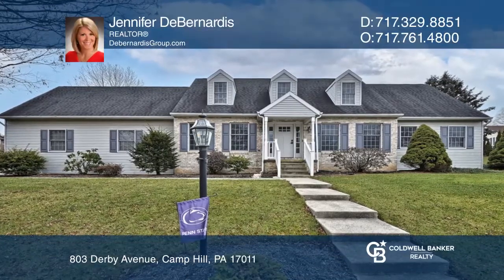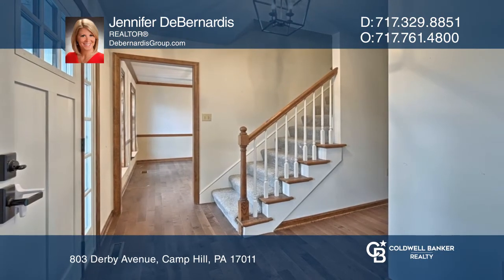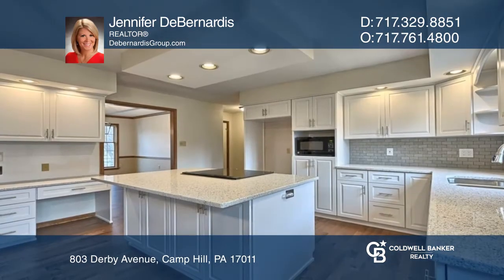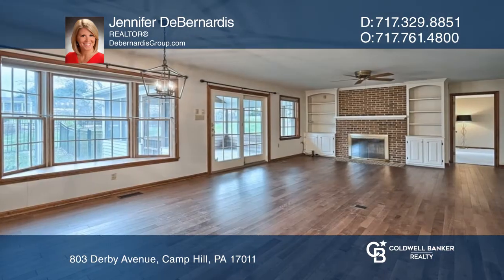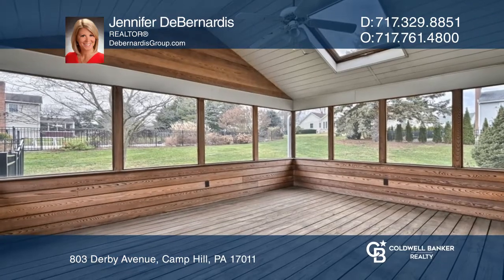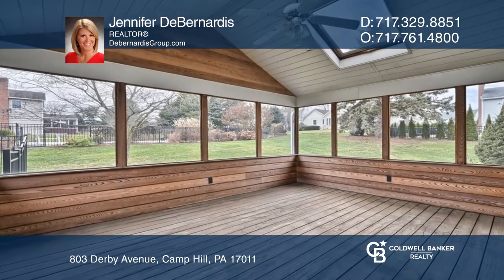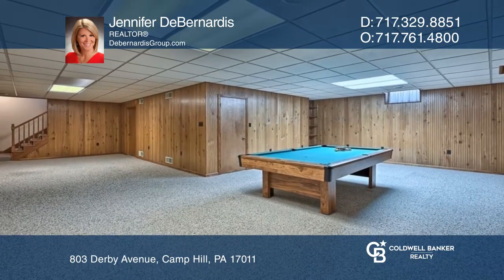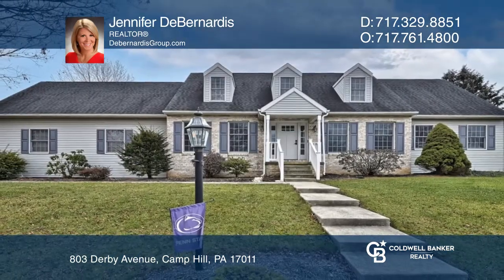803 Derby Avenue Camp Hill, PA | ColdwellBankerHomes.com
803 Derby Avenue, Camp Hill, PA

Impeccably maintained and lovingly cared for by one owner. Sought-after Green Lane Manor, West Shore School District. Corner lot with a fenced yard. Three bedrooms and two and one-half baths. New Hardwood floors throughout the first floor. Front room ideal for an office or playroom. Formal dining ro